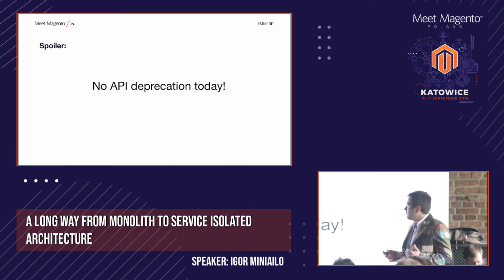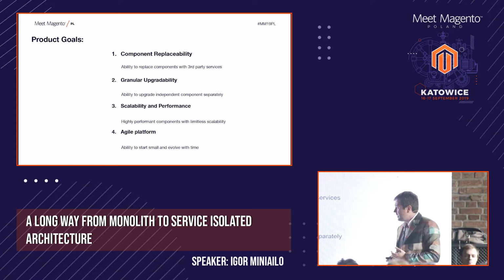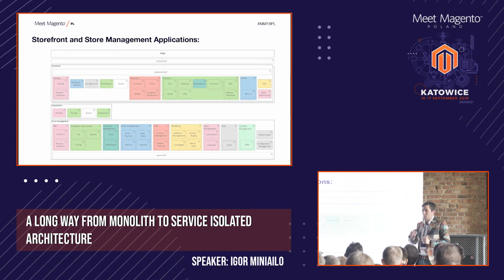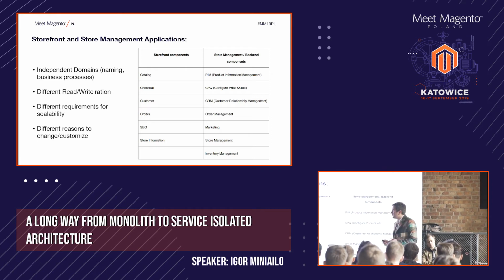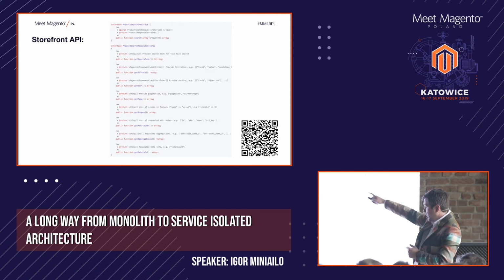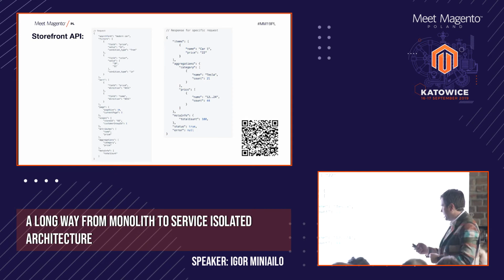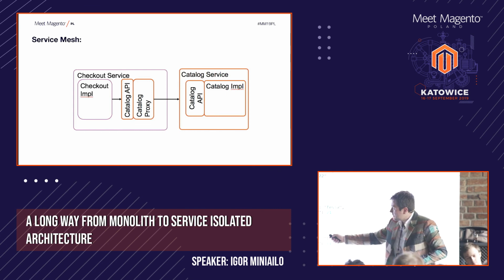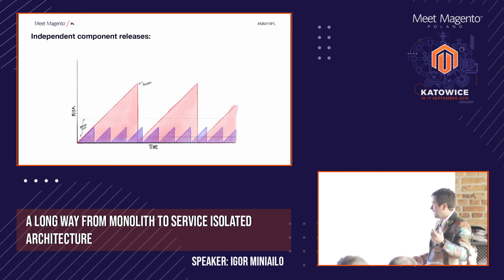Igor Miniailo, Magento, A long way from Monolith to Service Isolated Architecture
👤 Igor Miniailo
💼 Magento, an Adobe Company
👉 A long way from Monolith to Service Isolated Architecture